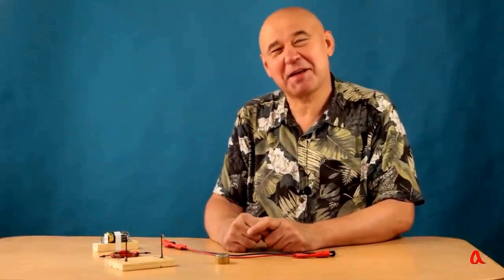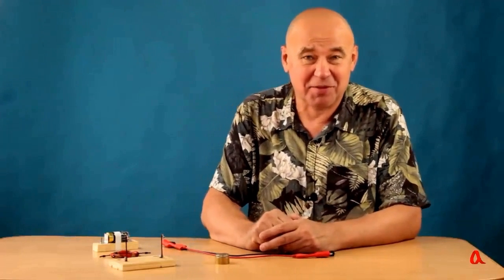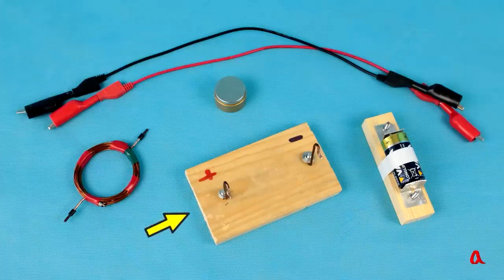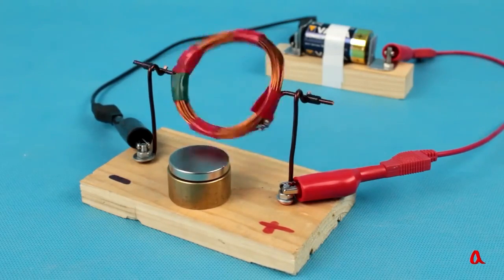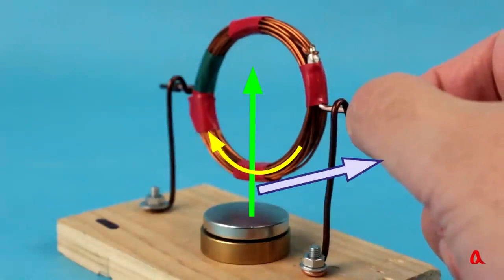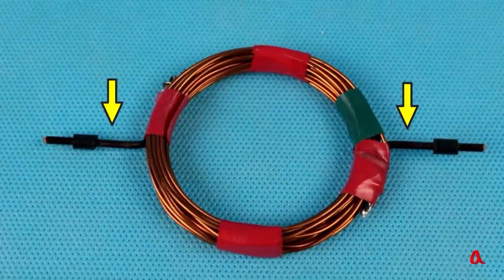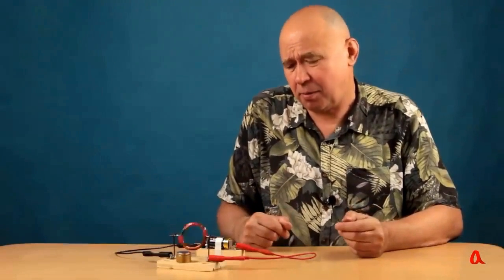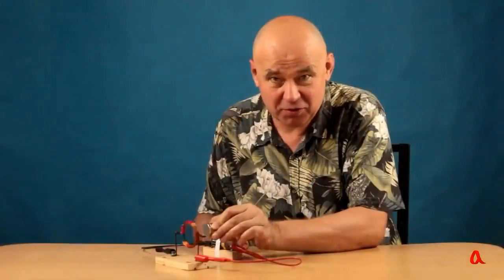The simplest electric motor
Everyone can build this simple model of a DC motor.